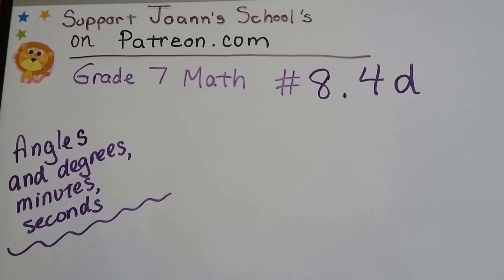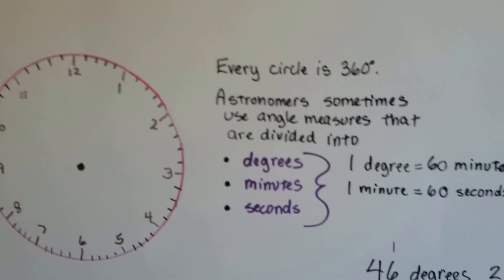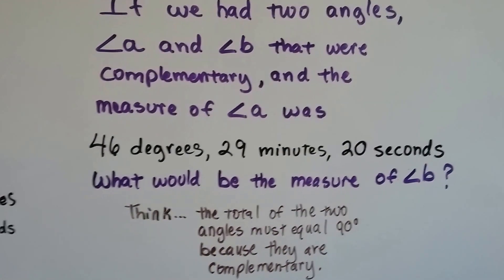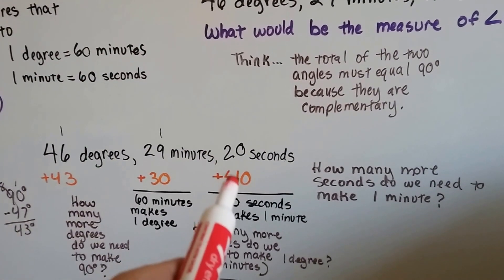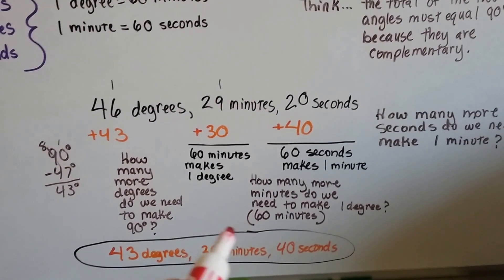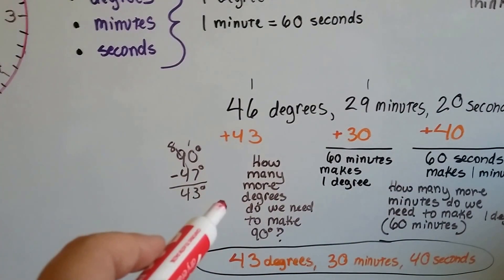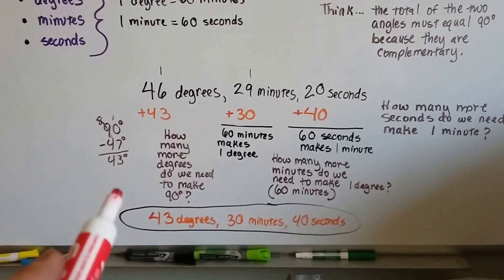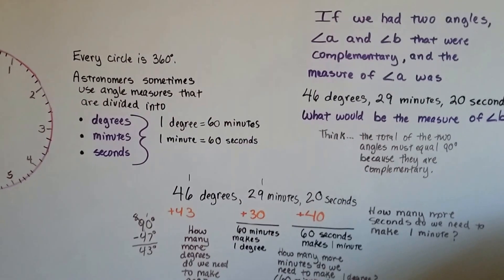Grade 7 Math #8.4d, Angles, degrees, minutes and seconds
An explanation of how to find a missing angle measure by using the rule that complementary angles will equal 90° and combining degrees, minutes and seconds. #8.4d